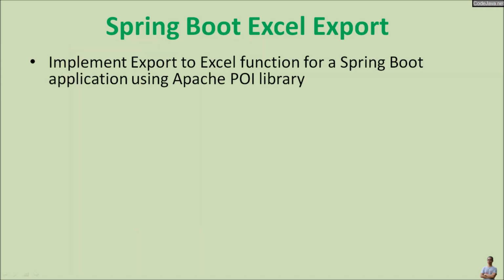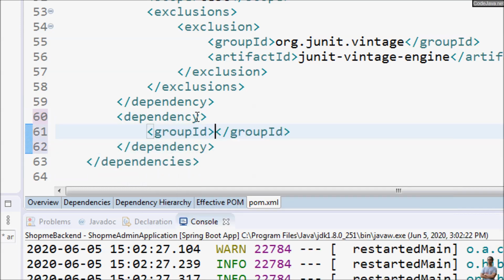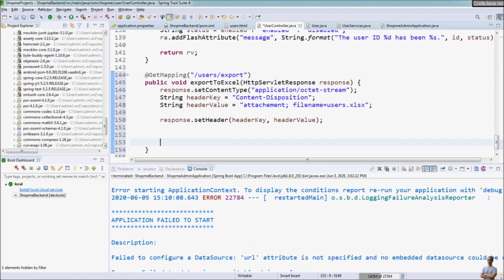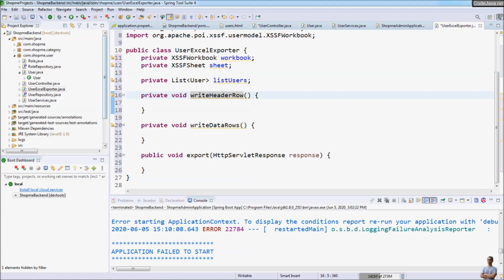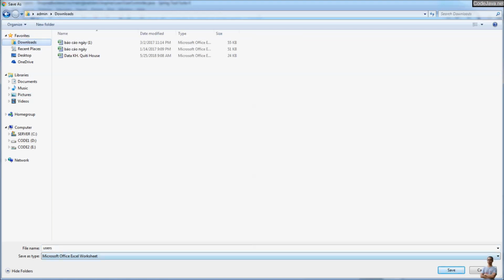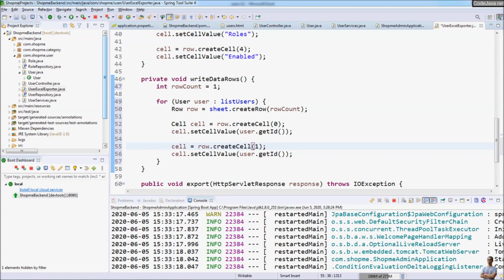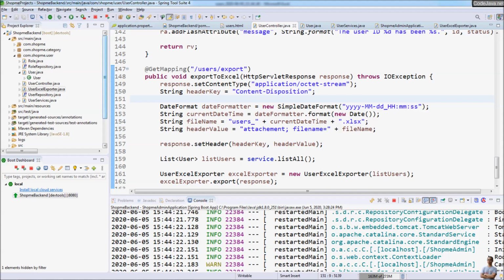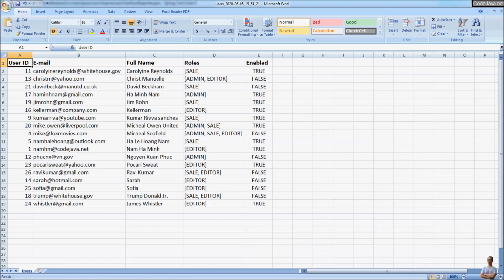Spring Boot Export Data to Excel with Apache POI Example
Learn to code Export to Excel function for an existing Spring Boot application using Apache POI library. The export feature allows the user to download data from database as Microsoft Excel document.

I will implement export Excel for a Spring Boot project that uses Spring Data JPA, Hibernate, Thymeleaf and MySQL. Exporting a list of users to Microsoft Excel xslx document.
You will also learn how to generate Excel file name based on current date time, and how to format cells in the Excel file.

- Technologies: Spring Boot + Spring Data JPA + Hibernate + Thymeleaf

- Software programs: Java Development Kit (JDK), Spring Tool Suite IDE, MySQL database server and MyQL Workbench tool